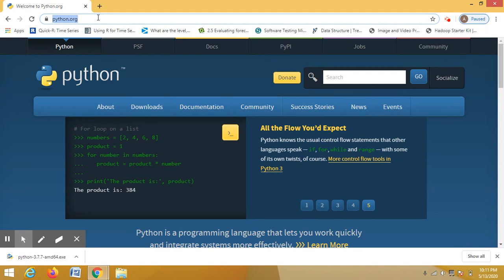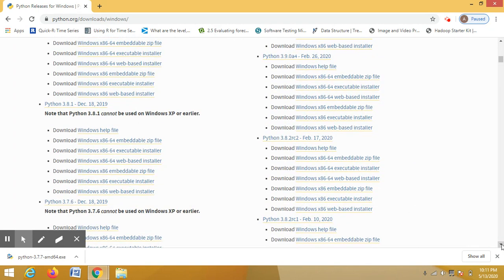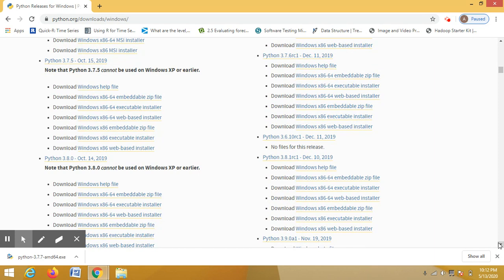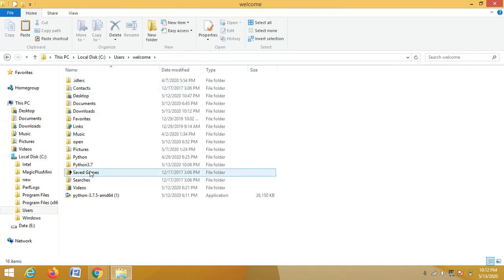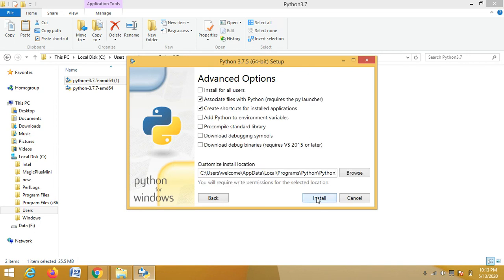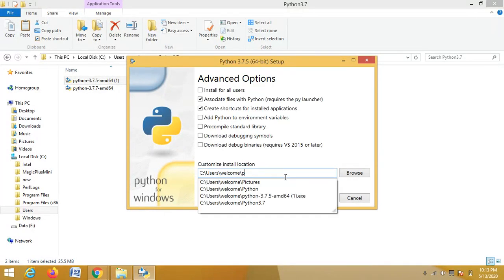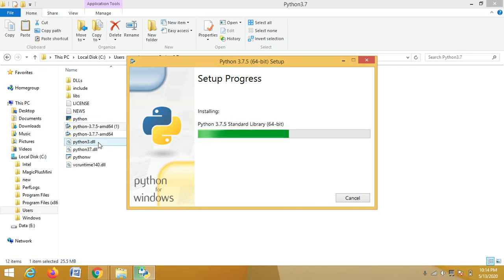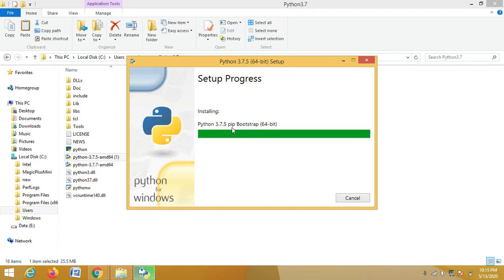How to install Python in windows with PIP.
Hi everyone,

This video is about how to install Python in windows with PIP.

or click on the end card.

pls check the playlist for more videos on python